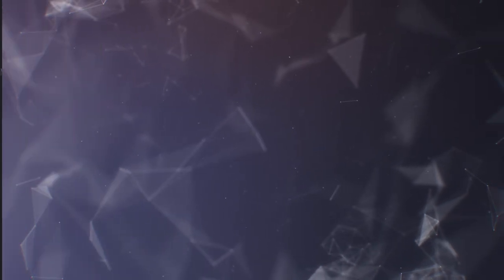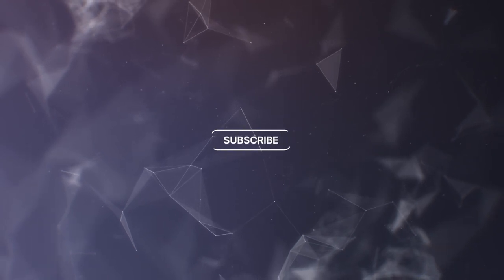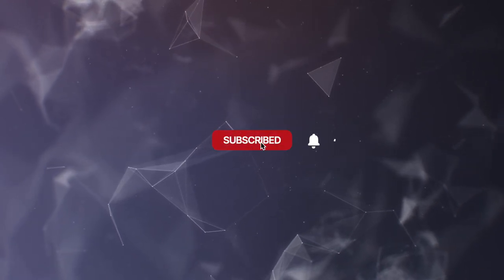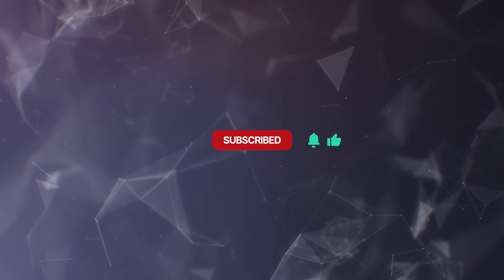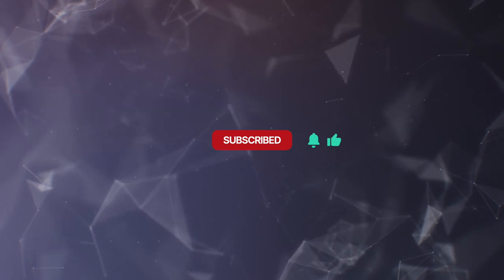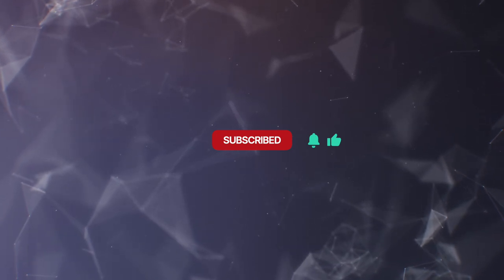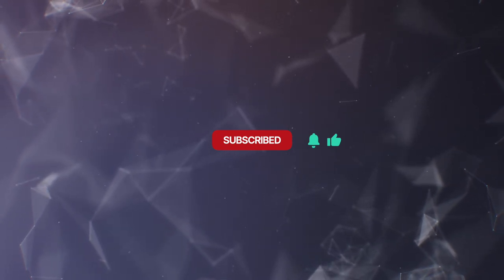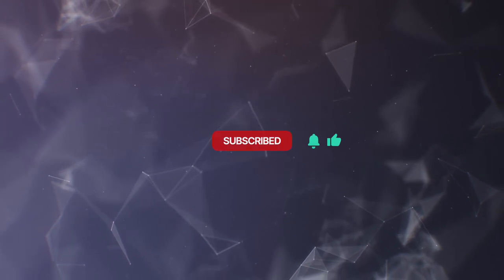A Mighty Saviour: Charles Spurgeon Sermon Audio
“Mighty to save.”—Isaiah 63:1

❤️ To help more people discover the saving power of the gospel through Charles Spurgeon's preaching, you can make a donation

Spurgeon Resources
Spurgeon's Sermons
Morning & Evening Devotional
CH Spurgeon 2 Volume Autobiography
Lectures to My Students